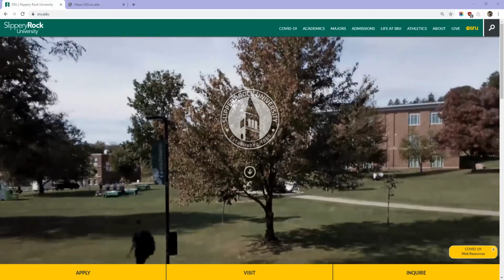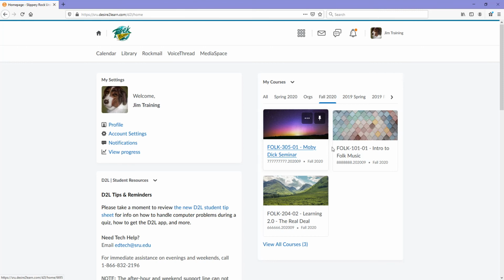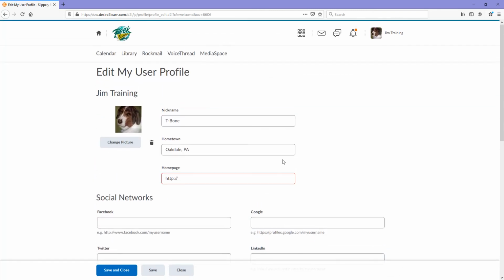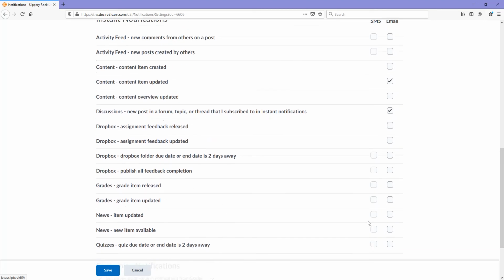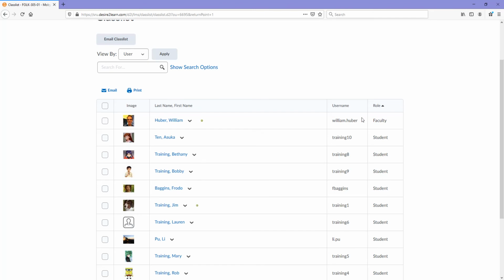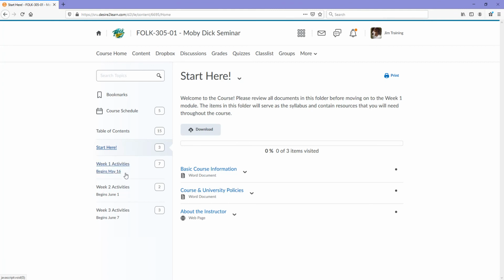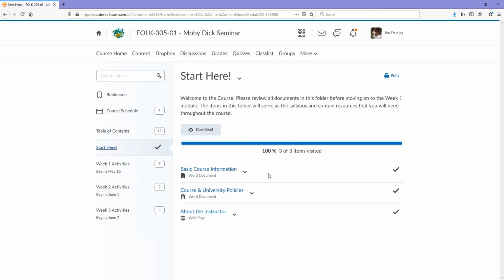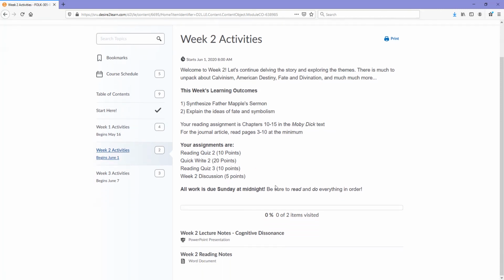D2L for SRU Students Lesson 1 Signing In, Course Content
D2L gets used by professors in both face-to-face and online courses.
Your "My Courses" box may not always list all of your courses, especially for upcoming semesters that haven't begun yet.
If you are unable to sign-in, contact the SRU IATS Help Desk at ; new passwords can't be given out over email.